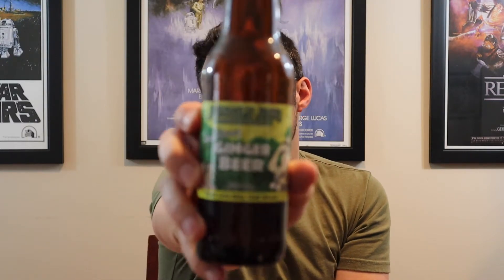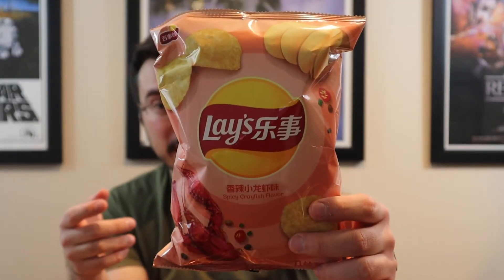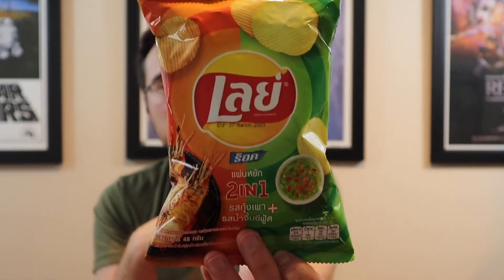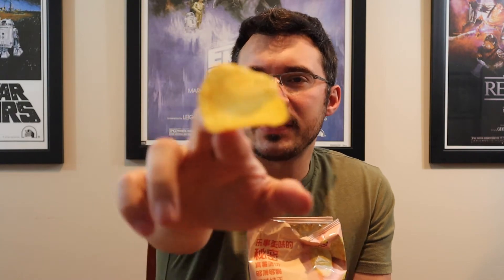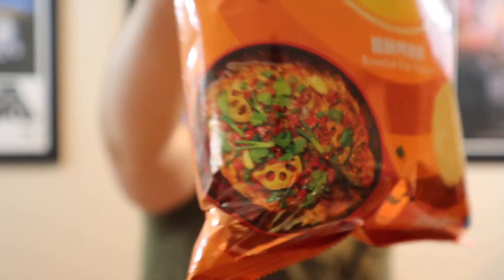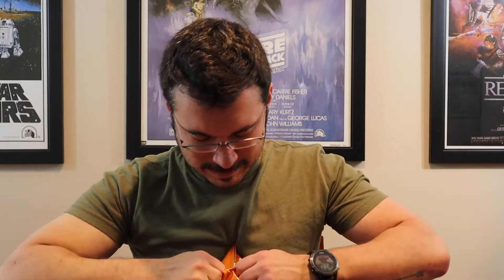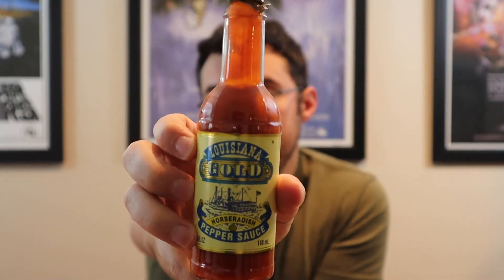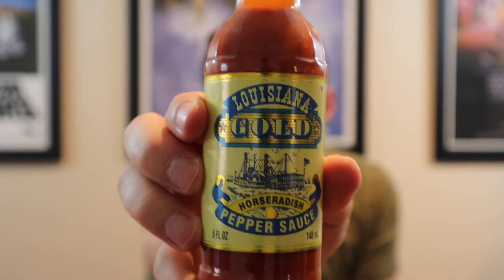Caffeinated Ep. 27 | Lays Chips | Jungle Jim’s | Louisiana Gold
Hello everyone and welcome to the Daves45auto channel. I appreciate you all stopping by.

Louisiana Gold